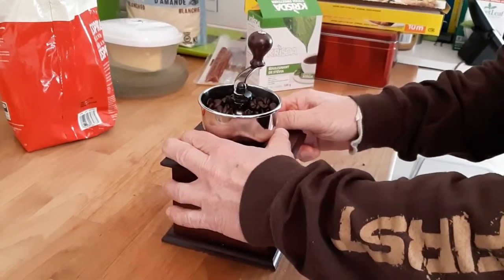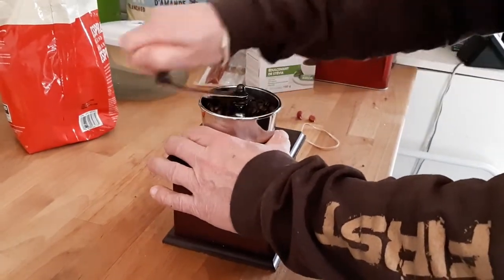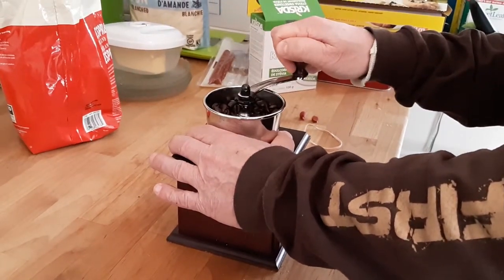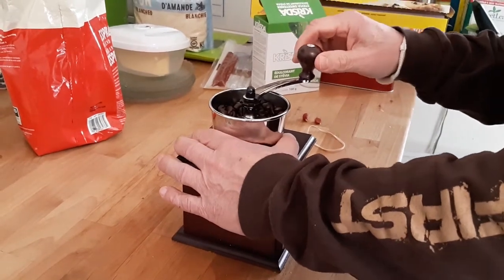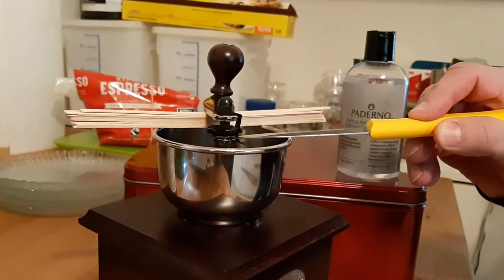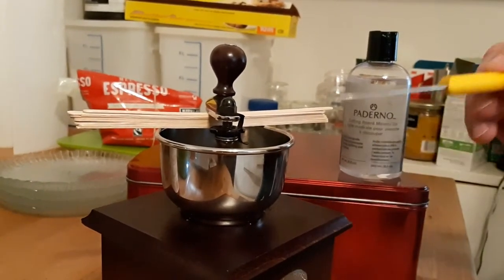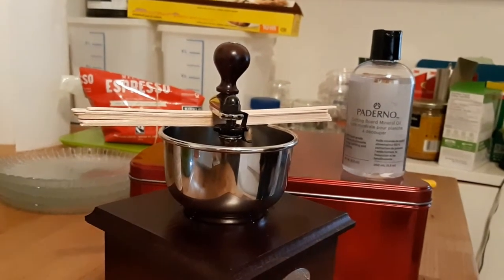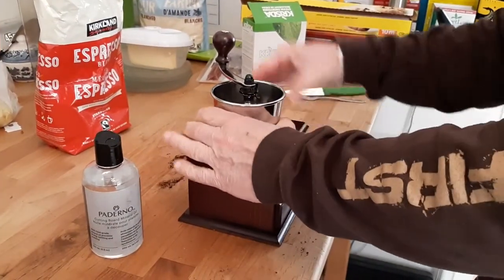No more squeaky coffee grinder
My coffee grinder was squeaking up a storm, so food grade mineral oil is what I used to eliminate the offensive noise.